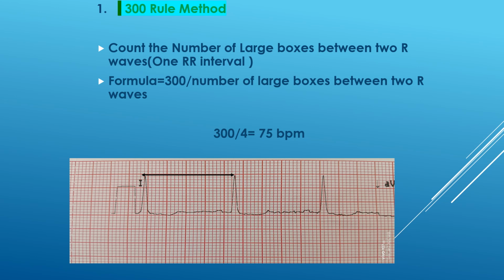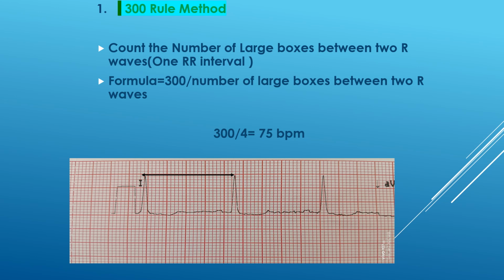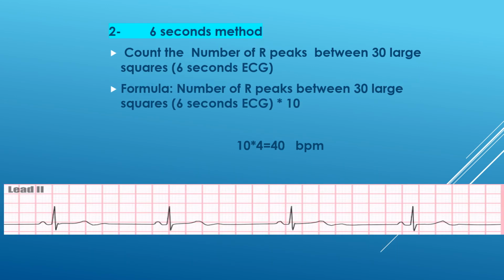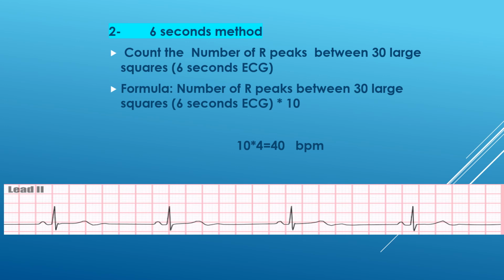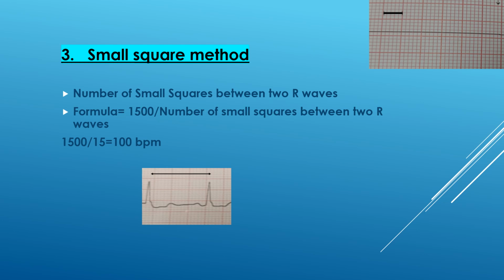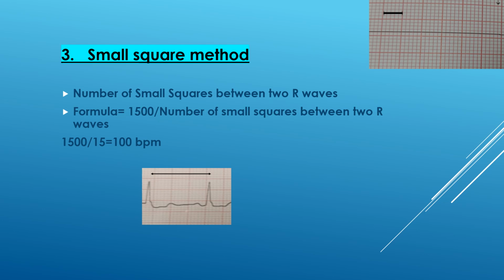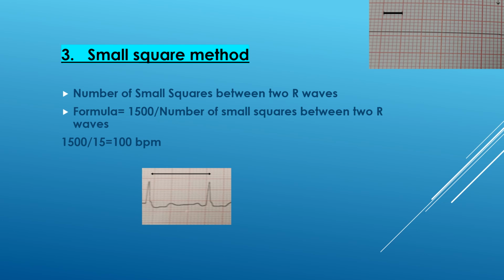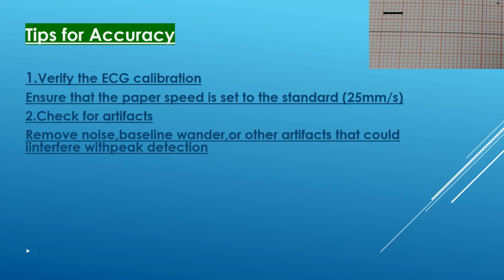How to calculate heart rate from an ECG. Step by step guide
How to calculate heartrate from an ECG.  Step by step guide

Simple method